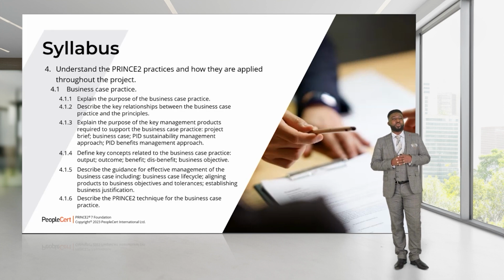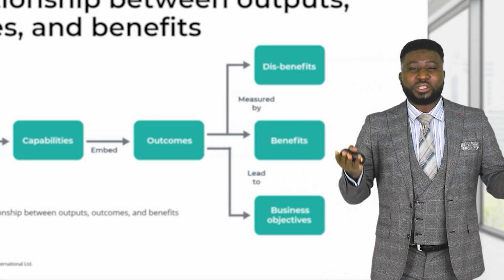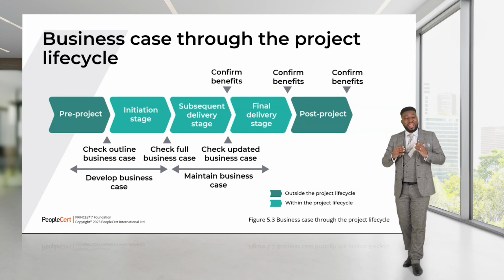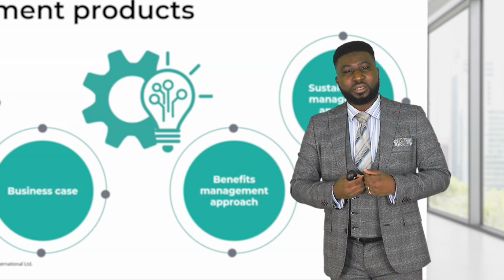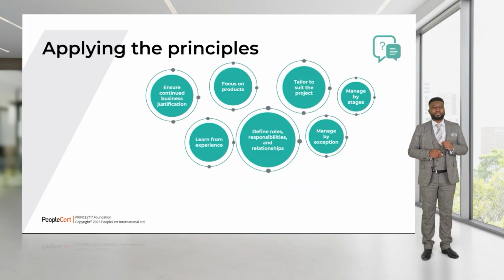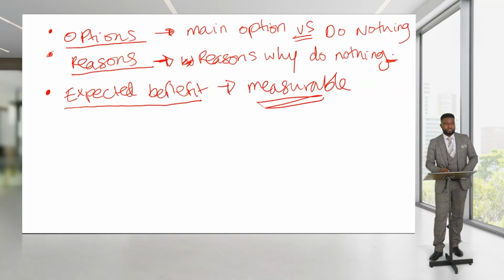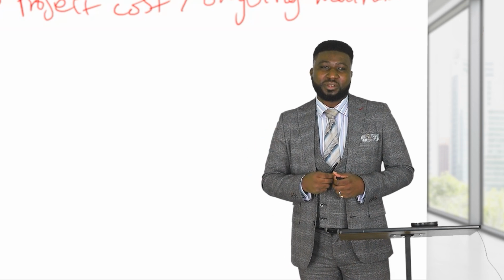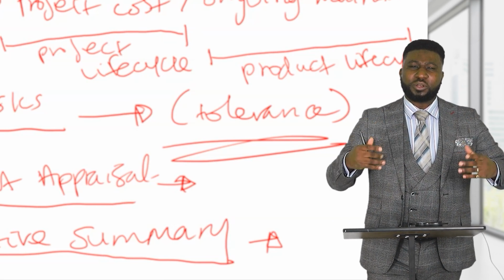PRINCE2 7 Course | Mastering the Business Case: From Idea to Value | Aspirex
Welcome to a cornerstone module of the Aspirex PRINCE2 7 Foundation course, focused entirely on the Business Case. In any project, the most important question is 'why?'. The Business Case practice provides the answer, ensuring a project is desirable, viable, and achievable before it starts and remains so throughout its lifecycle. This session is essential for any project manager, team member, or stakeholder who needs to understand and justify project investments.

At Aspirex, we focus on empowering you with career-ready skills. We know that a well-managed Business Case is the difference between a project that simply delivers an output and one that delivers genuine value. This module will equip you with the knowledge to develop, manage, and verify the justification for any project, making you a more effective and commercially aware project professional.

► By the end of this topic, you will be able to:

This session provides a deep dive into the most critical document in any PRINCE2 project. You will learn not just what a Business Case is, but how to use it as a dynamic tool to guide your project to a valuable conclusion.

- Explore and Understand the Business Case Practice: You will learn that the Business Case is more than a document you create at the start; it is a continuous practice. We will explore its purpose as the driving force for all decision-making, ensuring that the project’s direction always aligns with the organisation’s objectives and provides a solid return on investment.

- Know the Key Concepts Related to Business Justification: A project is an investment. You will learn the core concepts you need to justify that investment, including how to identify and quantify the expected benefits, estimate the full costs, and assess the associated risks and potential dis-benefits. Understanding this balance is fundamental to creating a compelling and realistic business justification.

- Understand the Benefits Management Approach: This is a crucial skill for modern project management. You will learn that delivering a product is not enough; you must also ensure the intended benefits are realised. We will cover the Benefits Management Approach, which details how to identify benefits, plan for their measurement, and follow up to ensure they are achieved, even after the project has closed.

- Understand the Business Case Management Process: The Business Case is a living document. You will learn the process for managing it throughout the project’s lifecycle. This includes how it is initially developed, how it is formally verified by the Project Board at the end of each stage, and how it must be updated to reflect new information, ensuring the project remains viable from start to finish.

► Why the Business Case is the Heart of PRINCE2

The PRINCE2 principle of ‘Continued business justification’ is arguably the most important. It dictates that a project must have a justifiable reason for starting and that this justification must be maintained throughout. If at any point the Business Case is no longer valid, the project should be stopped or changed. This module gives you the skills to implement this principle, preventing wasted resources and ensuring your projects deliver real, tangible value.

► Why Choose Aspirex for Your PRINCE2 Training?

Choosing a training provider is a significant step in your career. At Aspirex, we are dedicated to making your learning experience effective, enjoyable, and valuable for your future.

☒ Focus on Real-World Application: Our courses blend the latest learning technology with proven teaching methods. We use interactive and even gamified lessons to keep you motivated and ensure you can apply what you have learned to practical situations.

☒ Expert Tutors and Support: Our support does not stop when you get your certificate.

☒ Our expert instructors are available to help you implement your new knowledge throughout your career.

☒ 1 Year Access to Course Updates: With Aspirex, you receive ongoing updates to our education programmes, ensuring your skills stay sharp long after you have completed your training.

This module is a core component of the full PRINCE2 7 Foundation course, which will prepare you for the official examination and equip you with a world-class project management skill set.